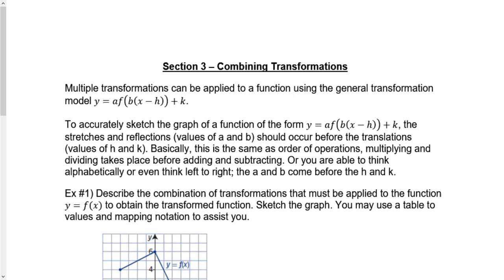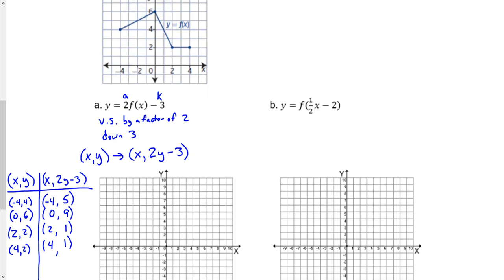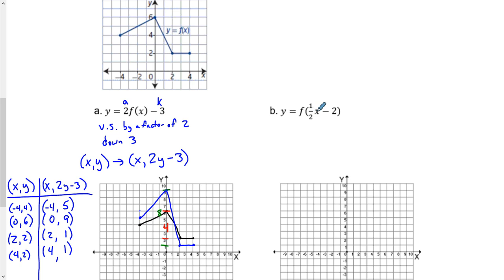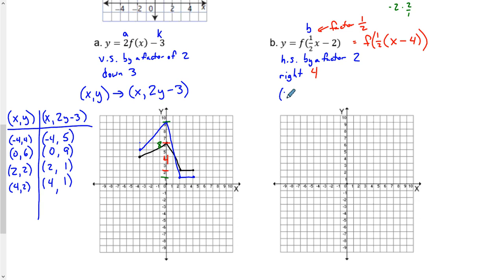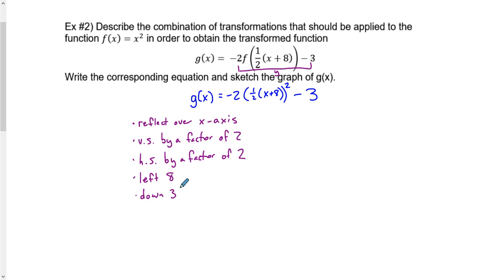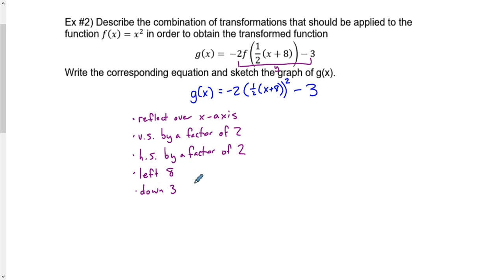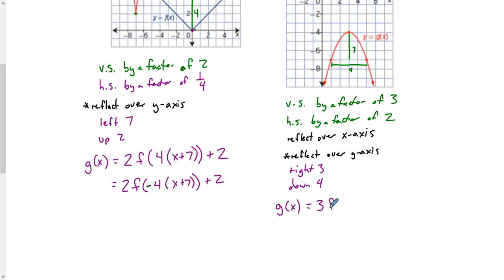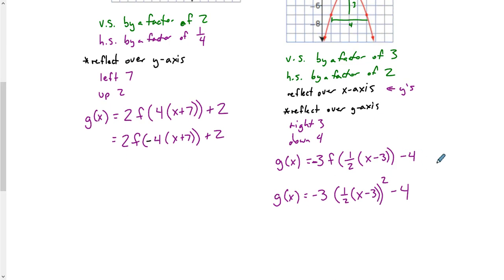Pre-Calculus 30 - Combining Transformations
Function Transformations - Section 3